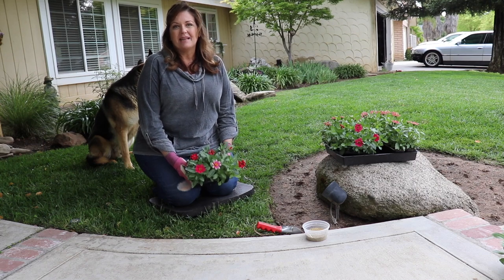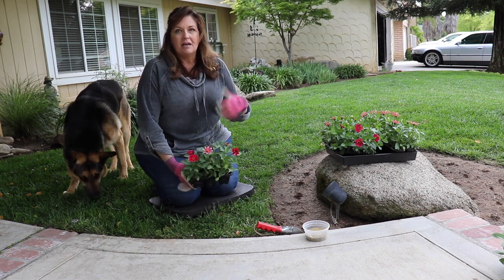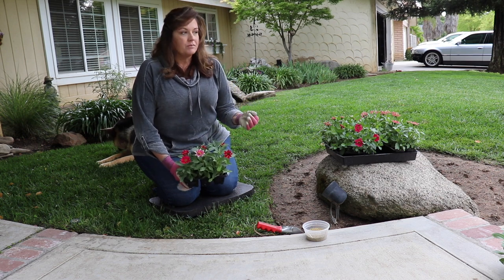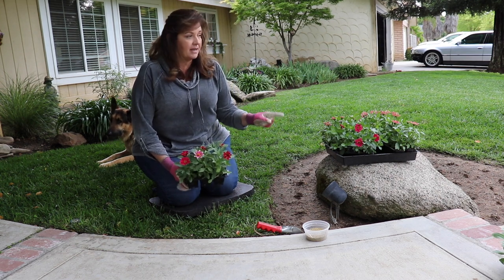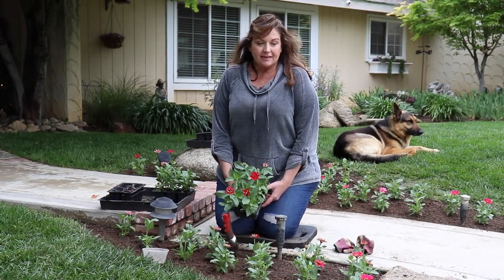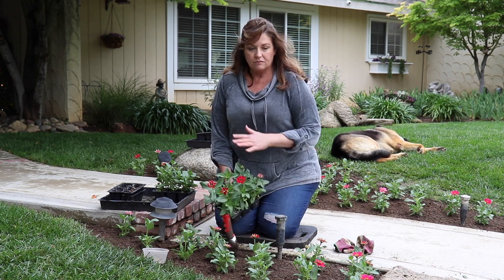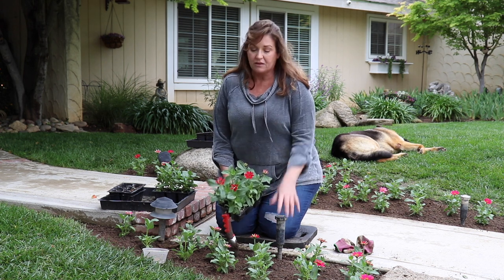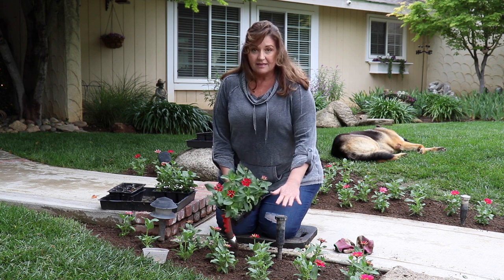Planting Zinnias Along the Front Walkway 🌸 ~ birdhouse garden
I planted Zinnia Profusion Cherry along the front walkway. I'm so excited to see how beautiful it will look when they all bloom.